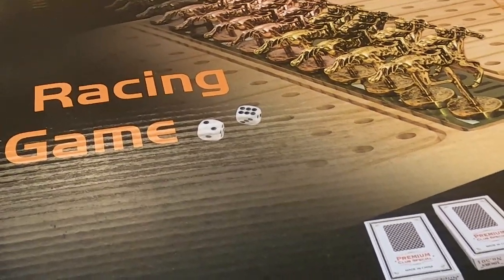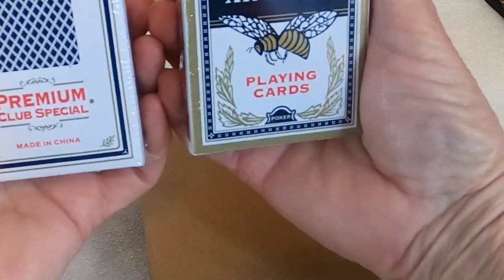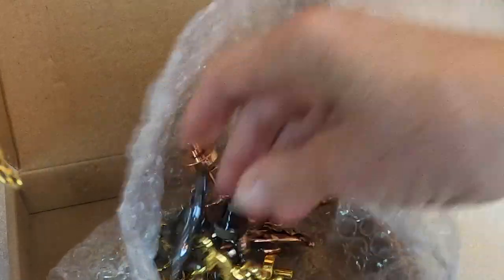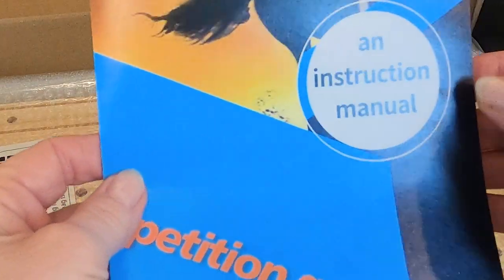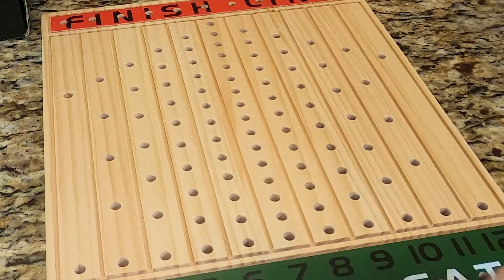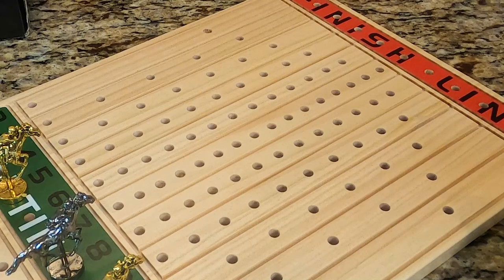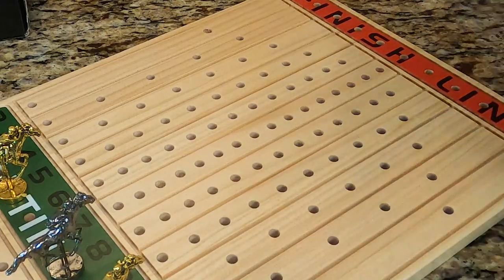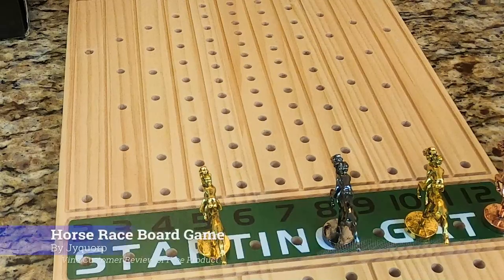First impression of this Horse Race Board Game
In this video, I'm showing the (quote) "Jyquorp Horse Race Board Game Racing Game Thickened Solid Wood with 11 Luxurious Durable Classic Metal Horses with 4 Dice and 2 Boxes of Cards Horse Racing Game "

 It was simple to learn with the enclosed instruction manual. The set is made with a high quality playing board and nice metal racing horses. You can also gamble just like you were at the horse track with money or poker chips. 👍

This video is about a product we received for free in exchange for our fair and honest review. The views and opinions expressed are our own. In fact, we review hundreds of products each month and unless stated otherwise, only the products we can recommend are published here. This post contains affiliate links that if clicked, and the product purchased, we will receive a small commission at no cost to you, and you will receive a great product and our sincere gratitude.